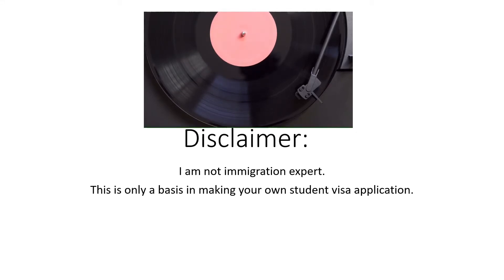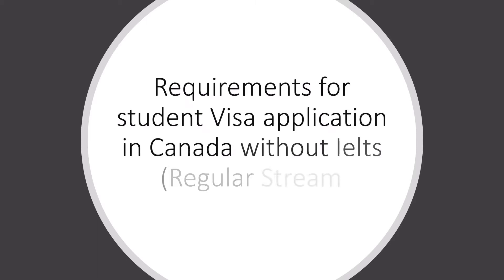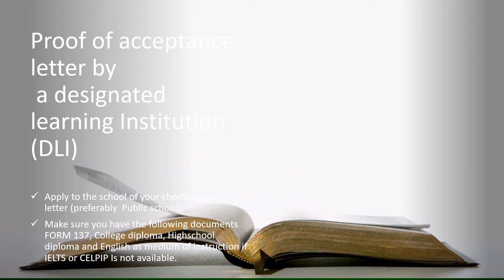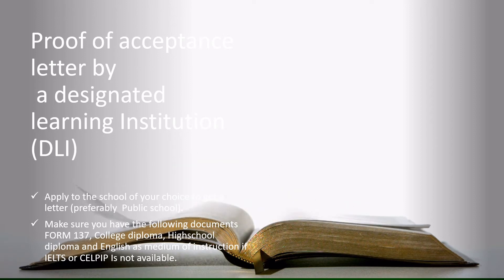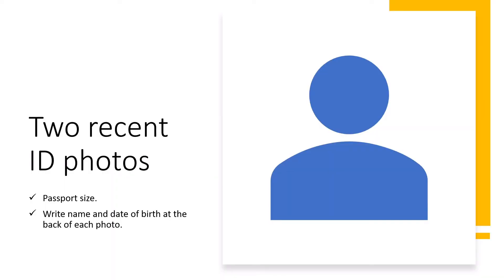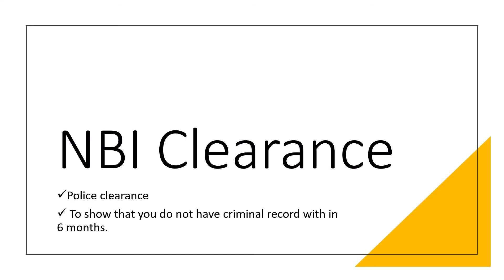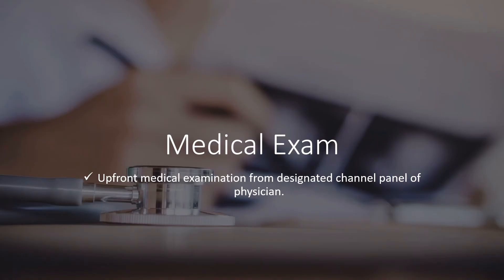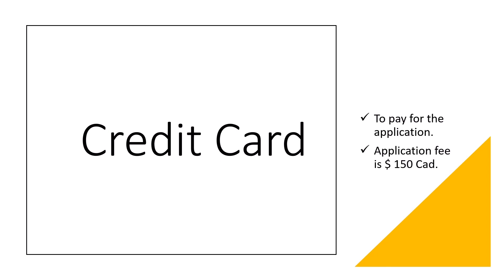Requirements for student visa Canada without ielts